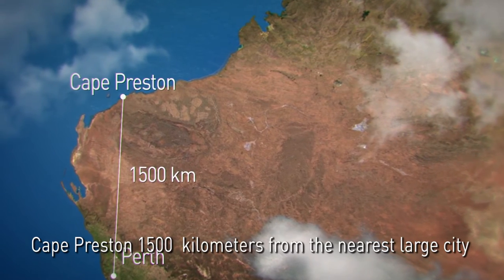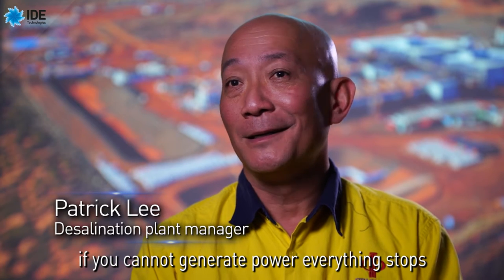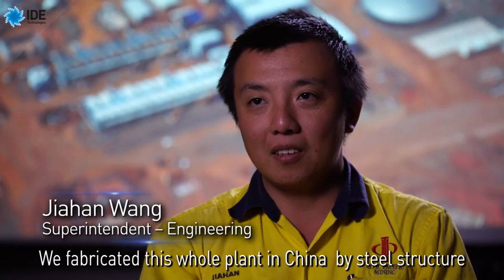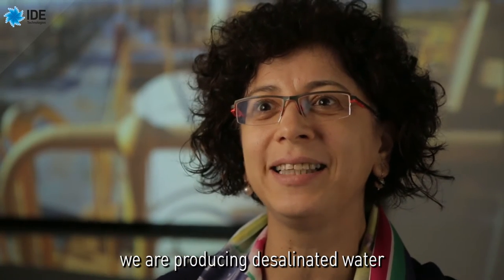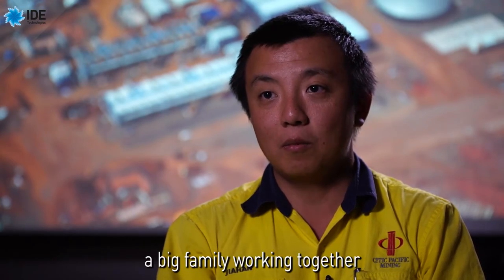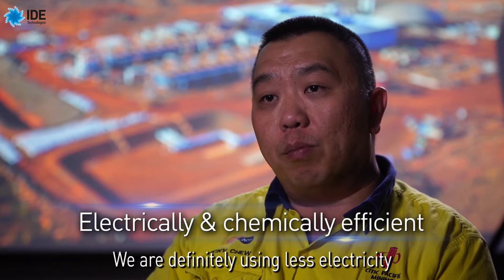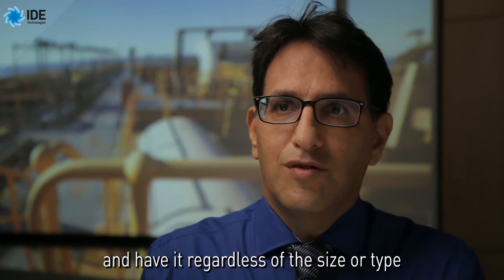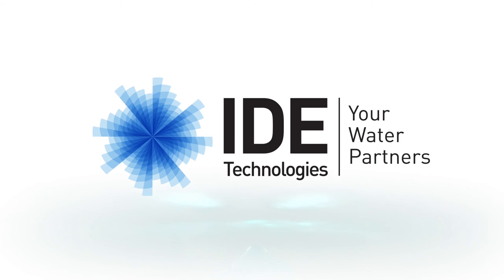Cape Preston Project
The Cape Preston desalination plant is the first pre-assembled large scale plant in the world.
It provides high quality clean water to CITIC Paciﬁc Mining’s Sino Iron project, overcoming a number of extraordinarily difﬁcult environmental challenges.